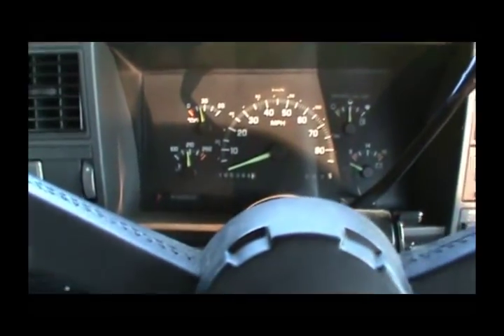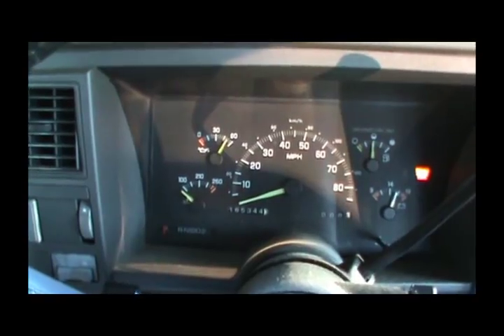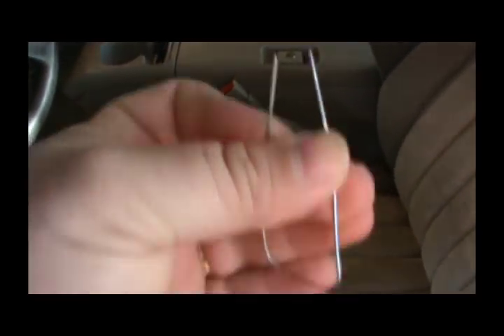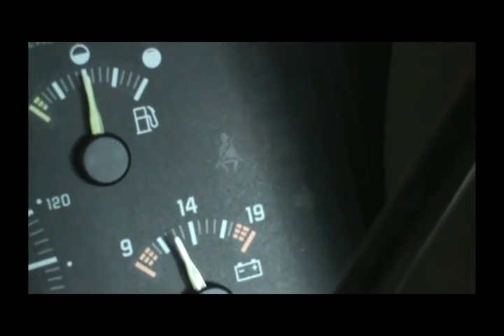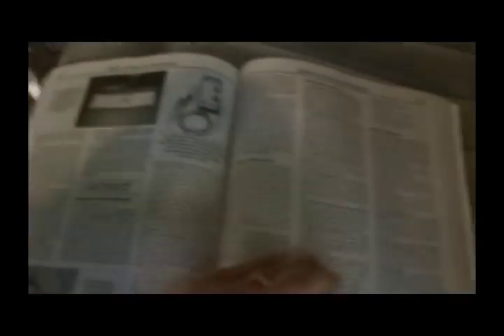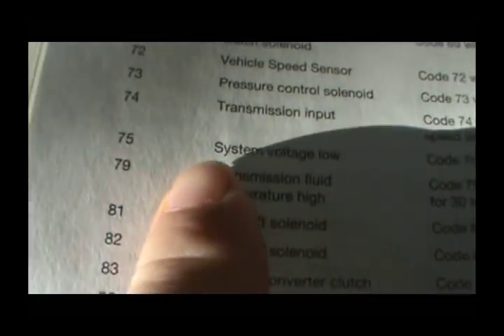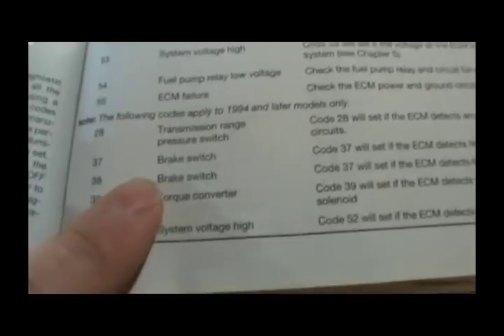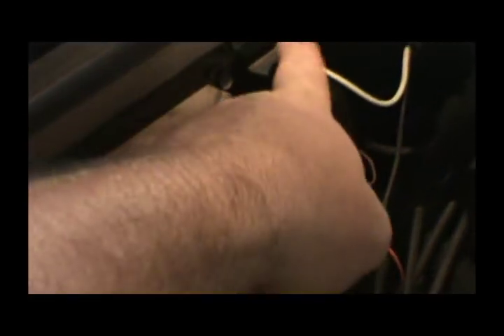1993 Chevy Silverado Hard Starting Issues Part 1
My chevy truck will not fire right up like it used to.  I suspect fuel pump relay issues.